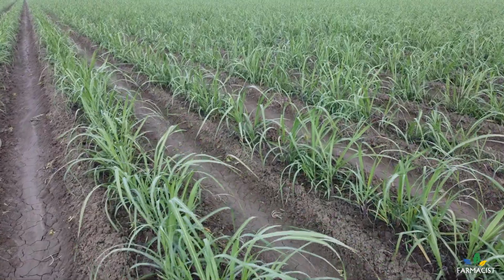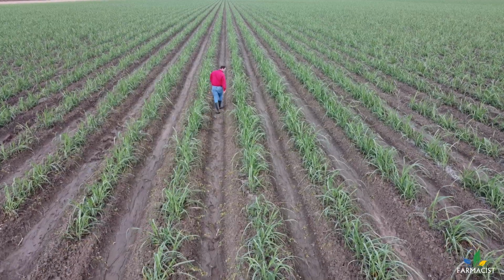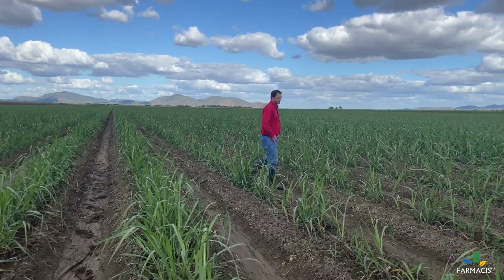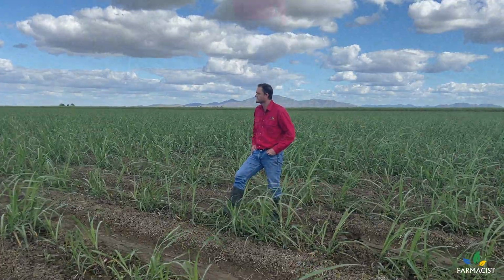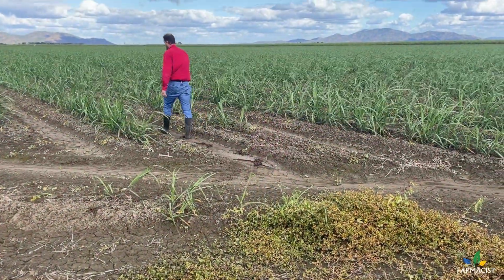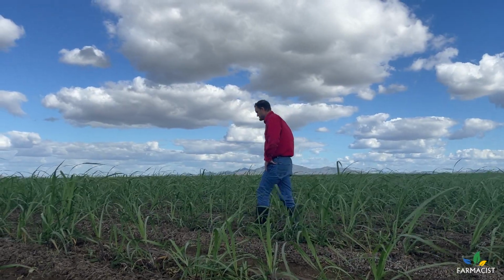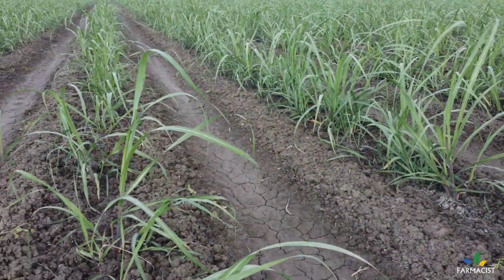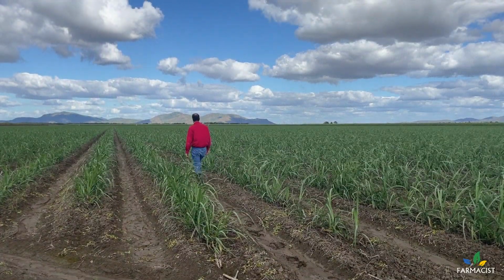Farmacist in the Field - Herbicide Strategies in Plant Cane (ep1 June 2023)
In this, our first episode of In The Field With Farmacist, Senior Agronomist Michael Macpherson looks at how a grower in the Burdekin is looking at different herbicide strategies to manage grass in early plant cane. May-June 2023.

Project Bluewater 2 is funded by the partnership between the Australian Government's Reef Trust and the Great Barrier Reef Foundation and Farmacist.